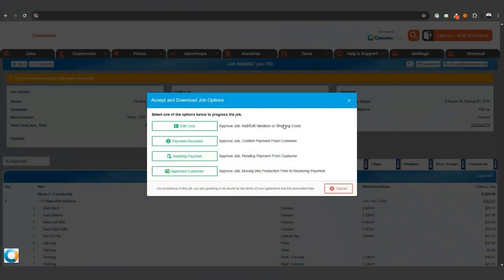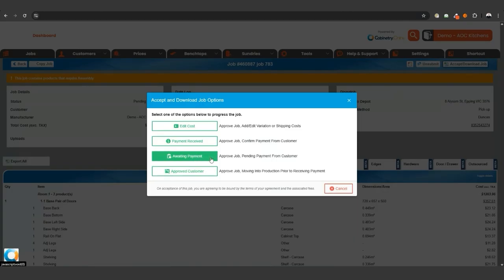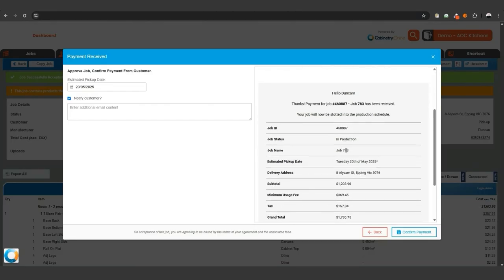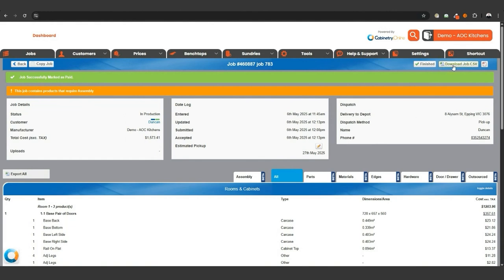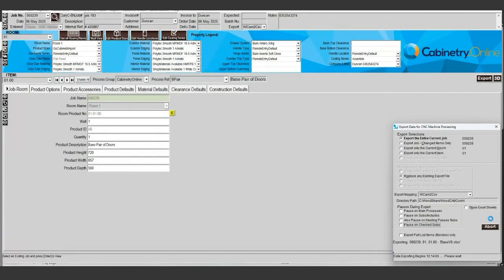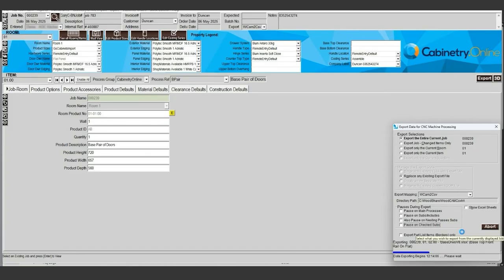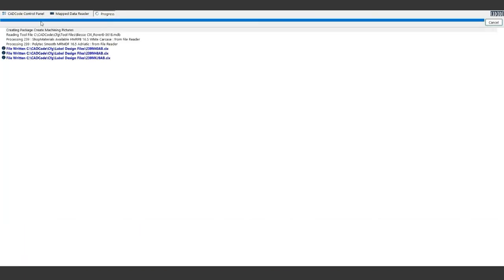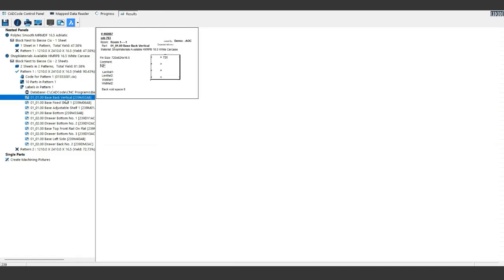CNC Production Software Demonstration | Cabinetry.Online